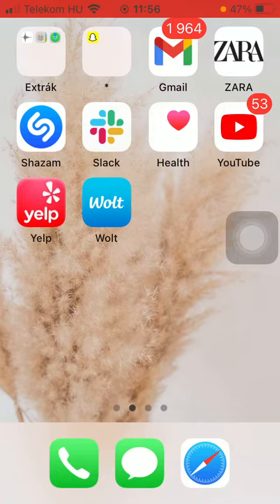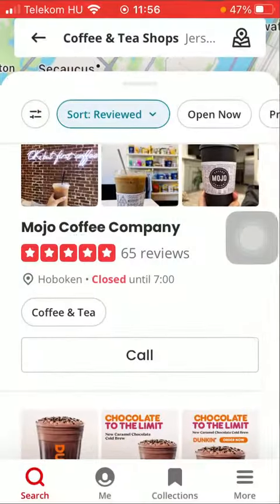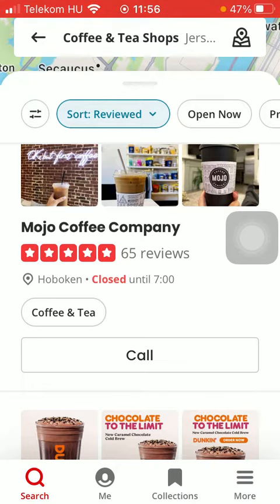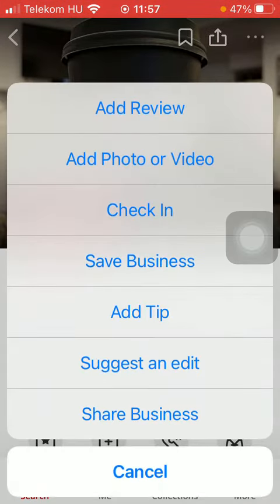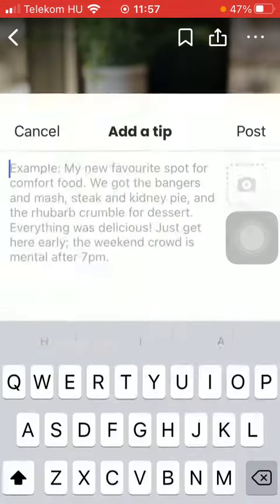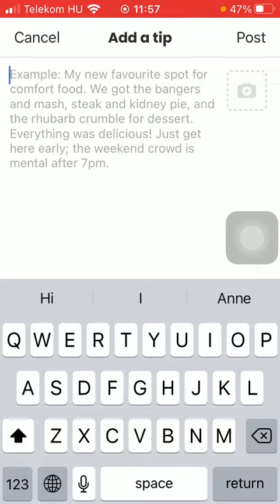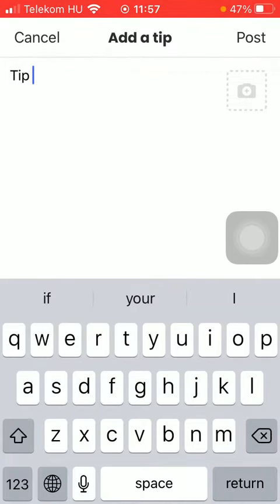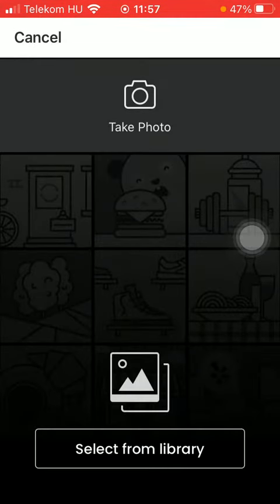How to add a tip to customers of a service on Yelp?